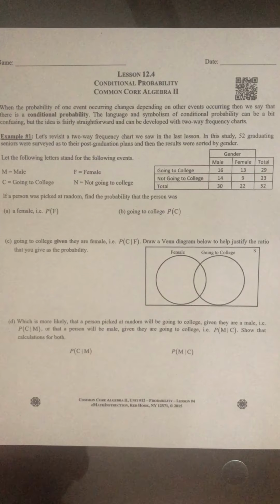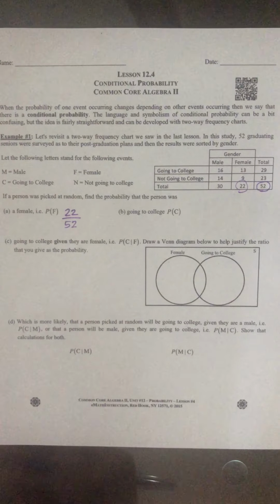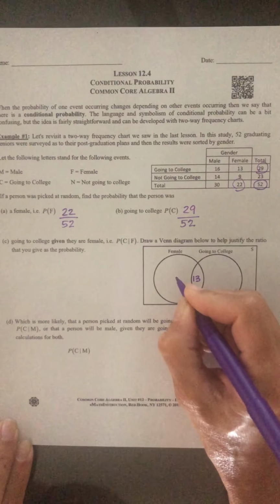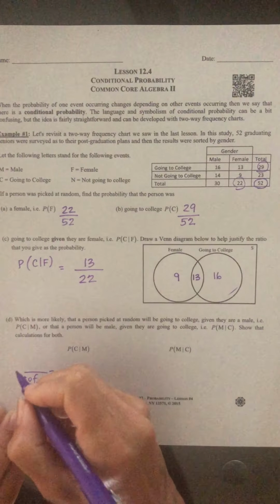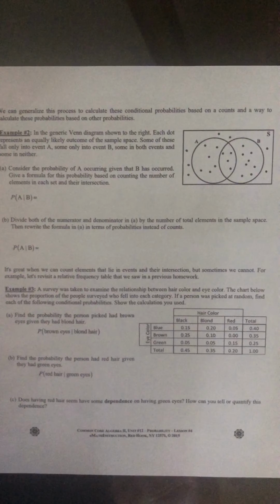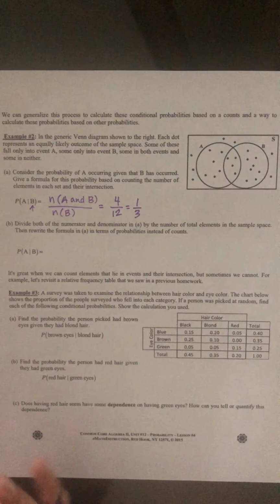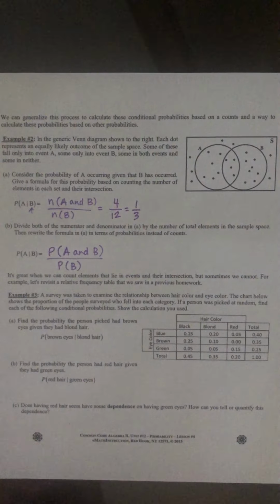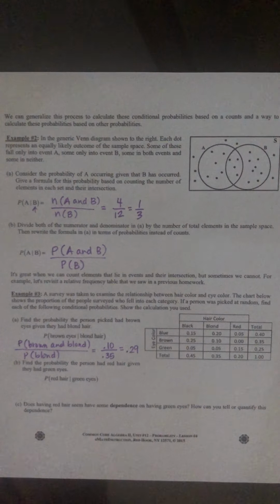12.4 conditional probability